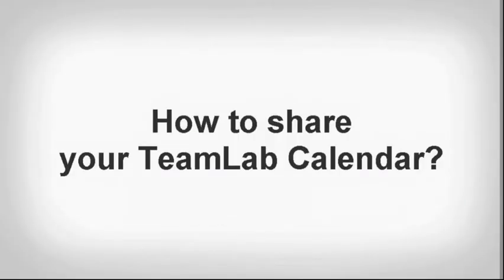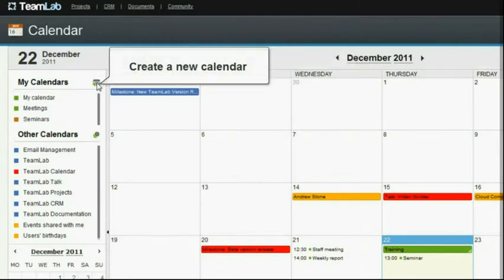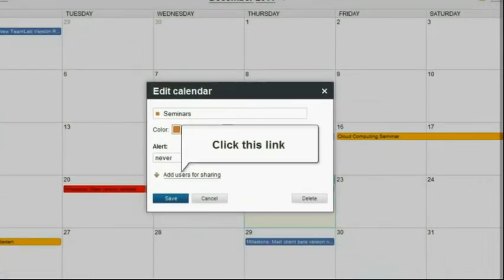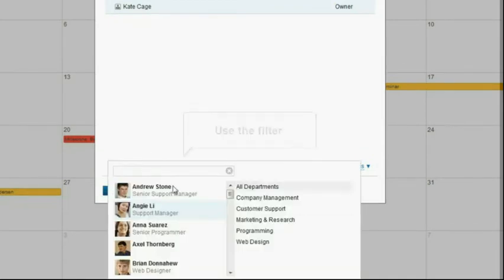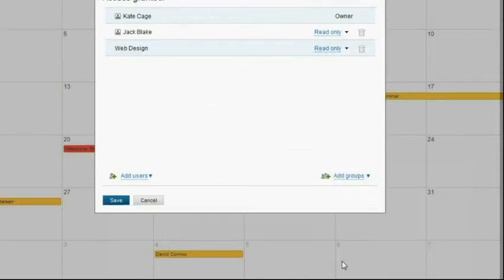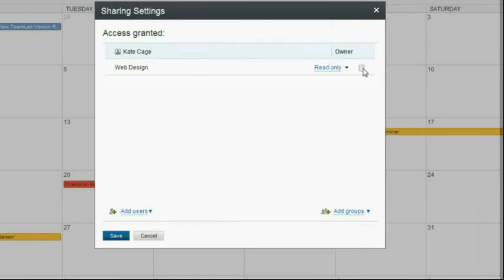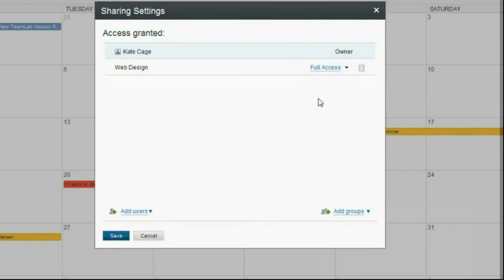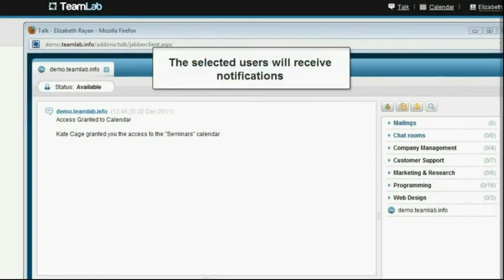How to share your Teamlab Calendar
Learn how to keep people informed about all the events from your calendar.